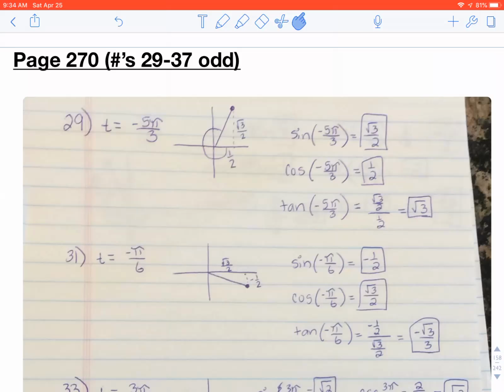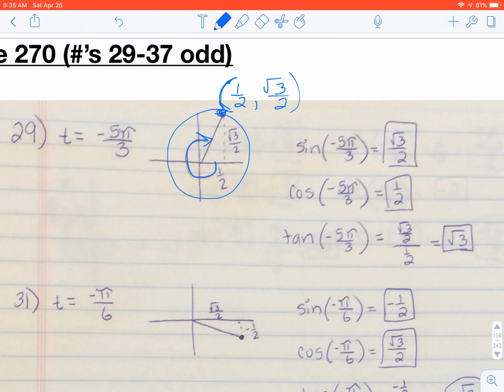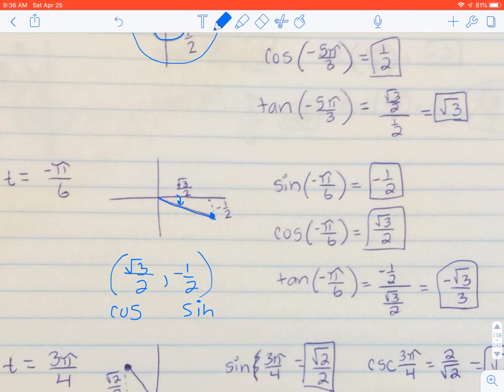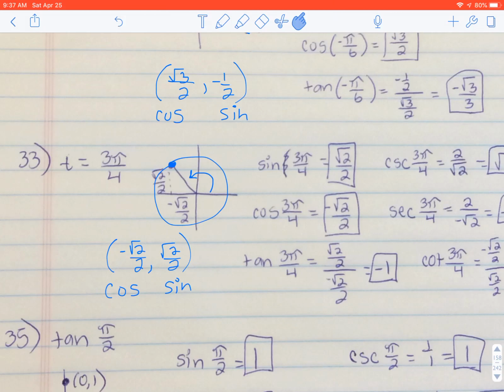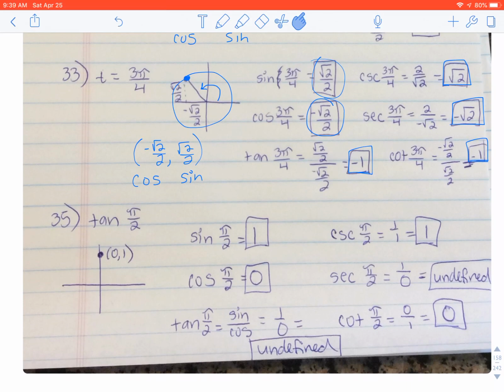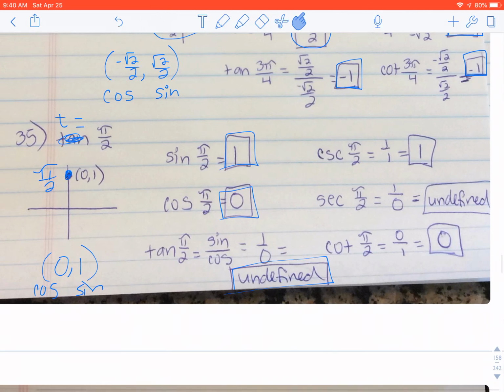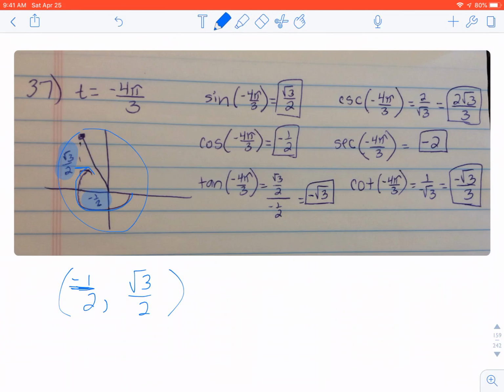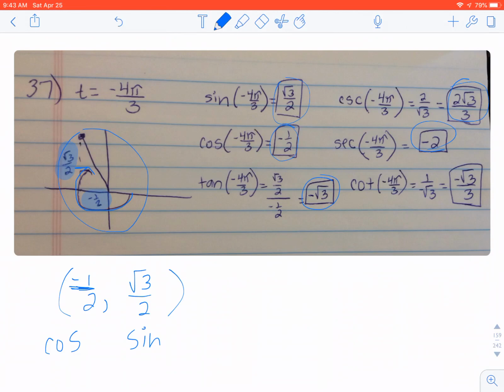Page 270 (#’s 29-37 odd)